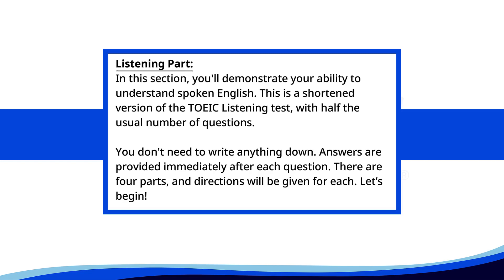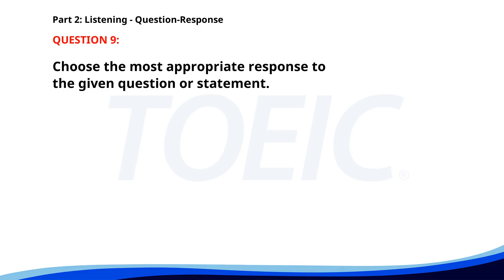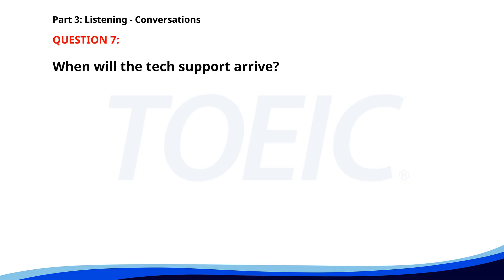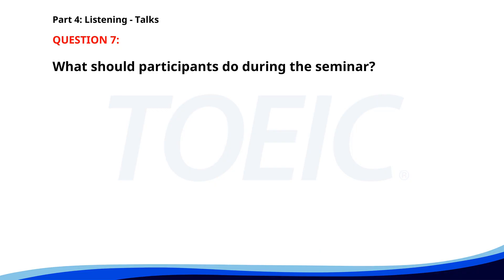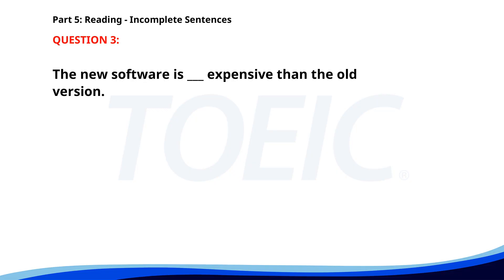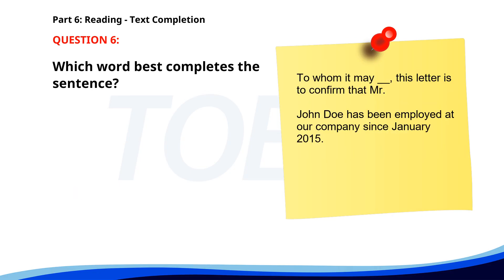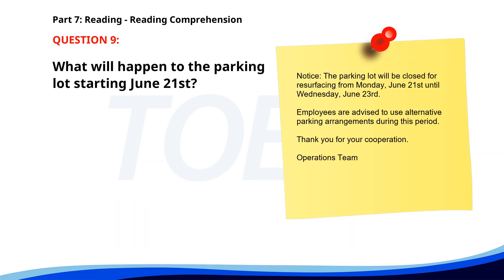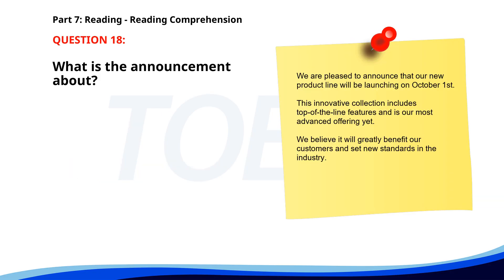TOEIC Complete Practice Test 2024: Listening & Reading with Answer Key! 🚀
🌟 Ready to ace your TOEIC exam?

 🌟 In this comprehensive video, we take you through an entire TOEIC test, including both the Listening and Reading sections, with detailed answers provided after each question!

🔊 This video covers all 7 parts of the TOEIC test:
1.

 Part 1: Photographs 📸
2.

 Part 2: Question-Response ❓
3.

 Part 3: Conversations 🗣️
4.

 Part 4: Talks 🎤
5.

 Part 5: Incomplete Sentences ✍️
6.

 Part 6: Text Completion 📄
7.

 Part 7: Reading Comprehension 📖

Whether you're preparing for your test or looking to improve your English skills, this video is perfect for you!

 Watch and learn as we walk you through each question and provide the correct answers with explanations.

 Let's get that high score together!